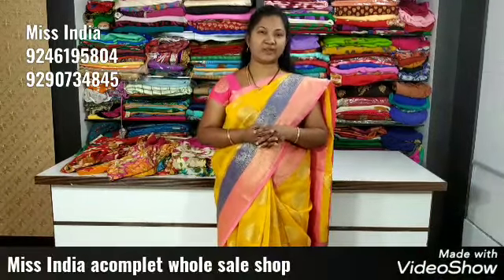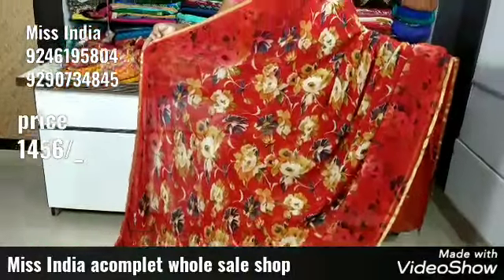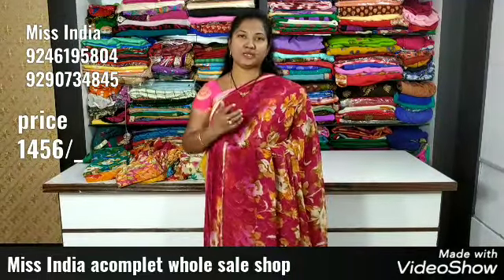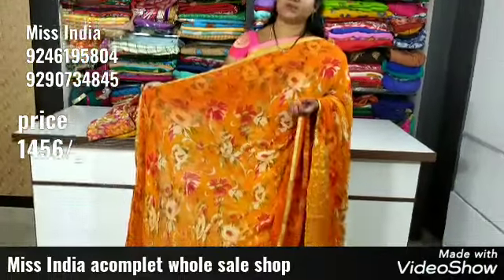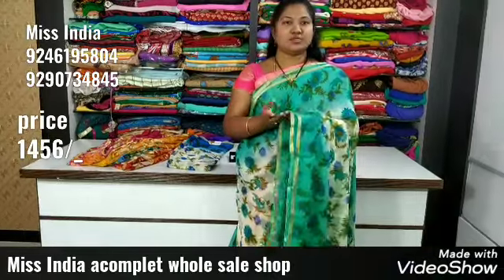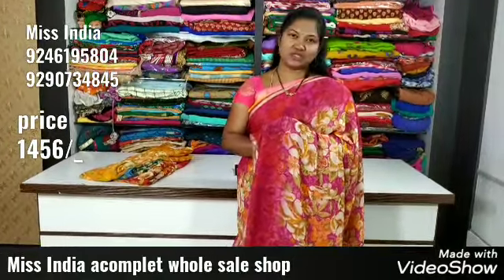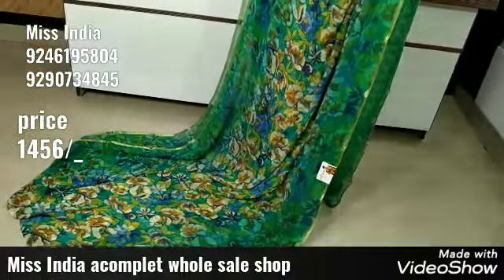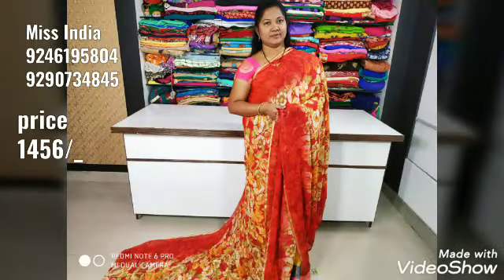అతి తక్కువ ధరలో ప్యూర్ షిఫాన్ ఓన్లీ 1456/_ miss India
Miss India
Venglrao rao nagar
Near Sanjeev reddy nagar
Hyderabad _38
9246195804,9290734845